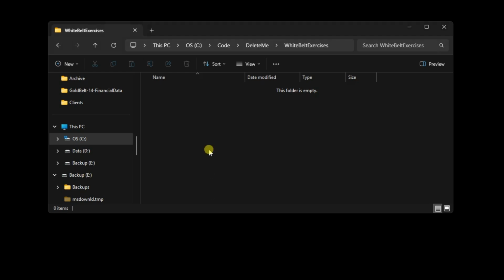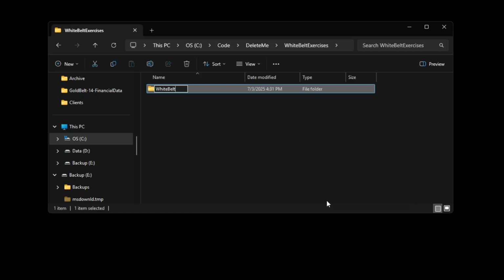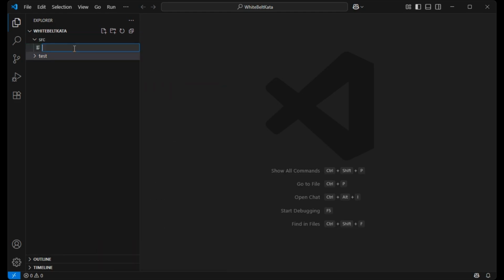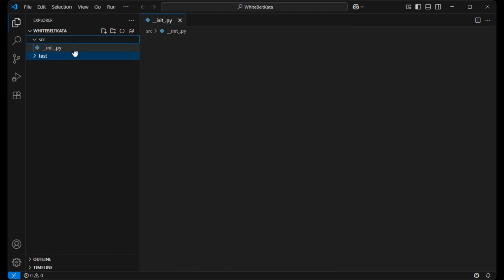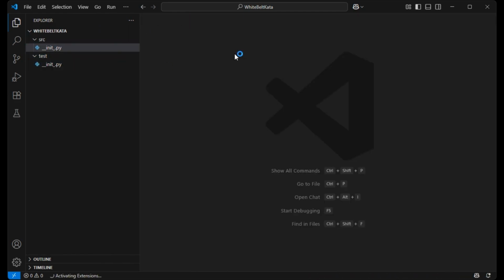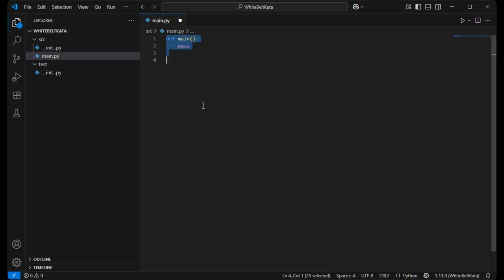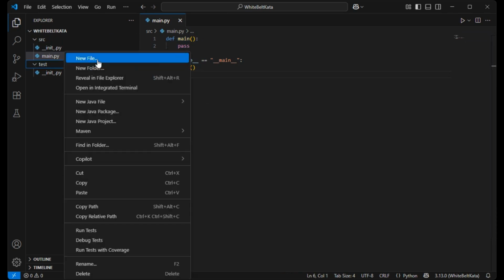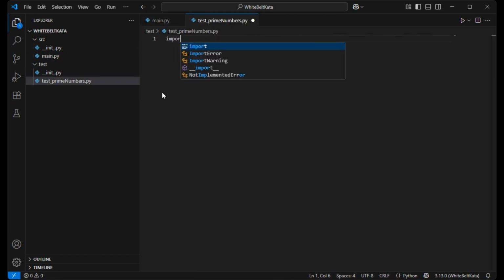White Belt - Kata in Python - Part 1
This video walks through the first 2 steps of the White Belt Kata for Python.  These are the steps listed in the NewProject.Python.md file.